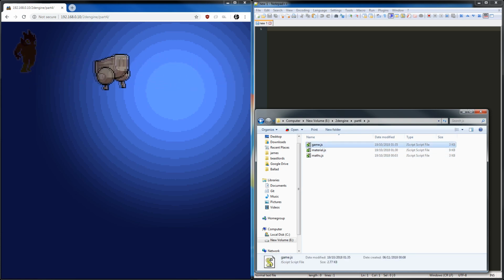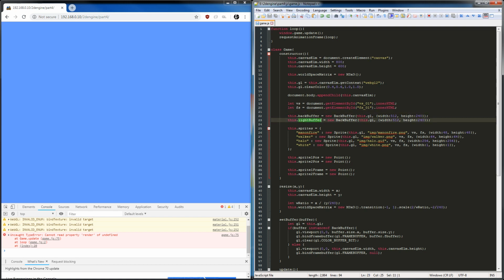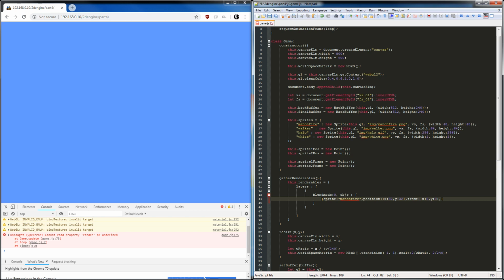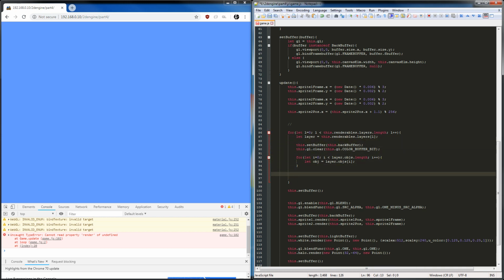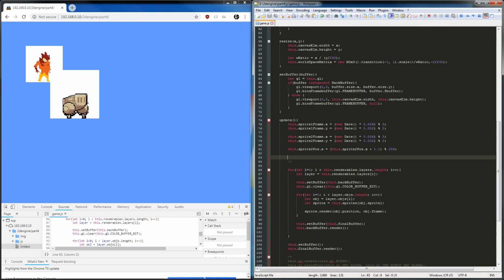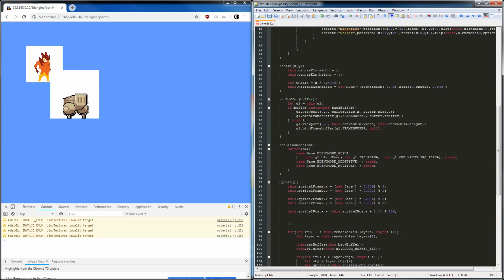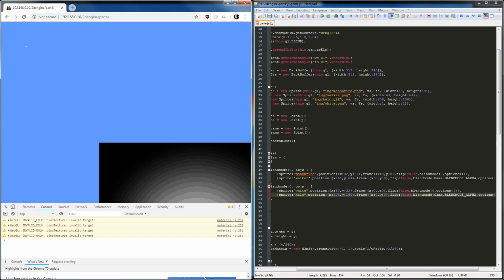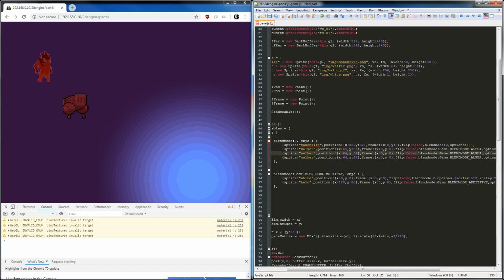Creating a 2D game engine in WebGL. Part 4: The Render loop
Today we're cleaning up our act and creating our render loop proper.

Sorry about the audio, next tine it'll be better.